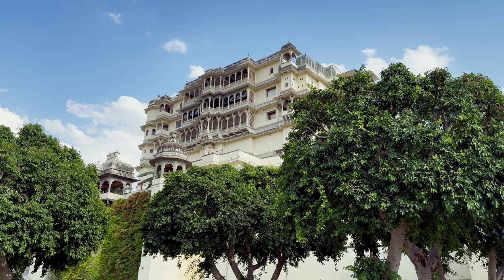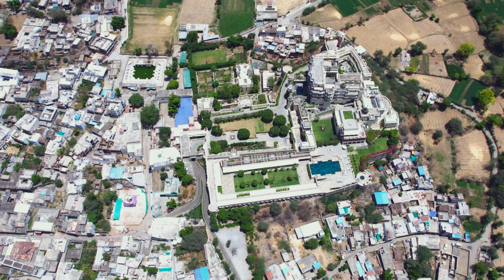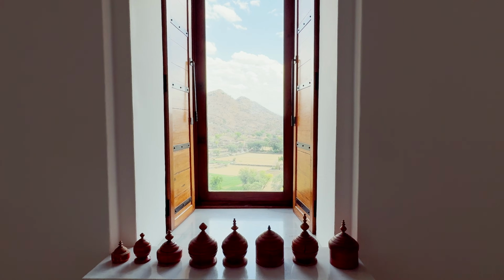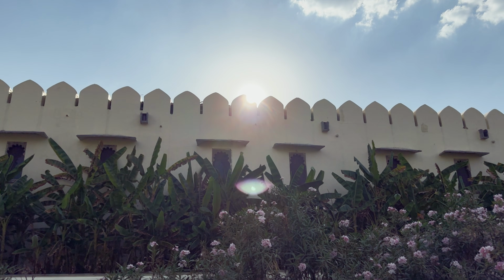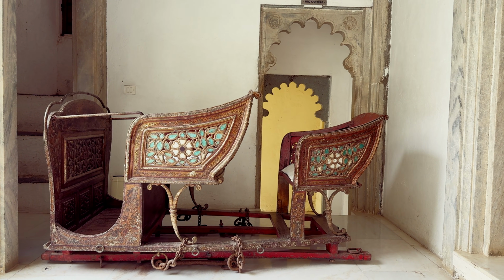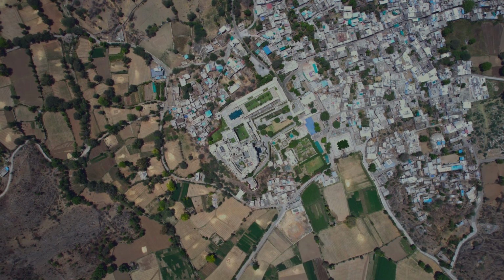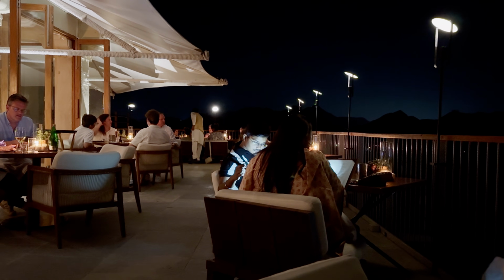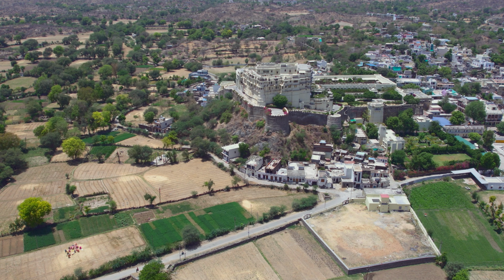RAAS Devigarh: Why It's India’s Most Interesting Hotel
Discover the RAAS Devigarh: a centuries-old fort turned luxury retreat, part of my Best Hotels & Resorts in India series. Located 45 minutes from Udaipur airport, this boutique property is set in the rolling hills of Rajasthan, offering a wildly unique experience. I spent two days exploring its high walls, grand courtyards, and intricate architecture. Join me as I uncover what lies behind these ancient walls, from the grand welcome to the stylish suites, and everything in between.

BOOK YOUR STAY HERE AND SEE BELOW WHY YOU CAN TRUST US

RAAS Devigarh boasts 39 individually designed suites, seamlessly blending modern luxury with historic charm. Whether you’re lounging by the pool, indulging in the spa, or enjoying yoga on the lawn, this place is all about unwinding in style. The on-site restaurant serves up both Western and Indian cuisine, with the nearby Durbar Bar offering a perfect place to relax with a drink. This isn't just a hotel—it’s like staying in a living museum, complete with original frescoes, woodwork, and breathtaking views.
Who’s it for? The RAAS Devigarh is perfect for history buffs, architecture lovers, and anyone looking to slow down and experience the beauty of Rajasthan. While there aren’t many nearby activities beyond cultural exploration, the resort’s luxurious amenities more than make up for it. So if you’re ready to feel like royalty in a Rajasthani fort, this just might be your dream escape.

Why should you trust us?

The Swank Guide is supported by you.  Our recommendations are 100% unbiased; we choose what we think is best.  We’ve partnered with Booking.com because that ensures we can get you the lowest price.  In most cases, you also have ample time to cancel.

Our goal is to save you time by finding the best hotels and experiences for you, and eliminate the stress of paying for something before you understand if it’s right for you.  We work with total editorial independence. That means nothing appears in our videos as a recommendation unless we’ve tried it and loved it. These are the hotels and activities we choose for ourselves and recommend to our family and friends.

We strive to be the most trusted, the most transparent, boutique hotel recommendation service…. ever.  If you choose to use our link to book a hotel, you are supporting our work.  You can go around us – it won’t save you any money.  This hotel commission fee supports us as we travel the world looking for the best places.  Running a business costs money, and this is how we cover most of our expenses.

We curate unusual, independent, and sustainable boutique hotel experiences. We’re a small team of 3.5 people – for now. Our founder Don is an American who’s lived about half his life overseas and has traveled to over 60 countries – always looking for that perfect hotel, and often being disappointed. Before starting Swank, Don worked as an entrepreneur in the clean energy space, and then sustainable housing – one of the reasons sustainability is in our DNA.